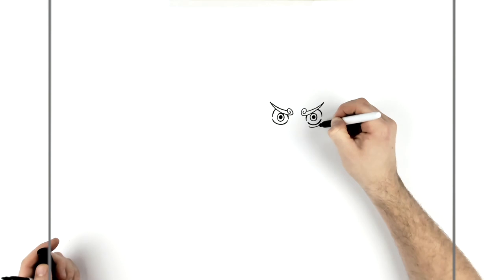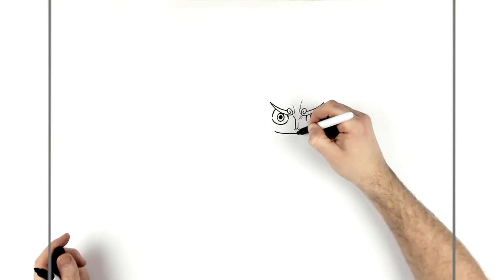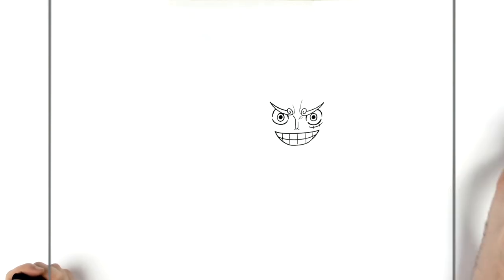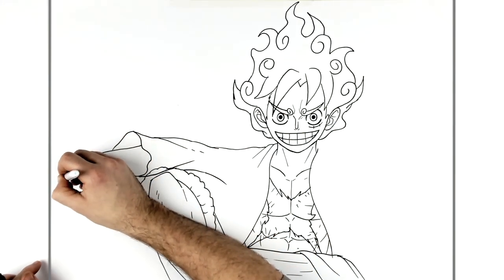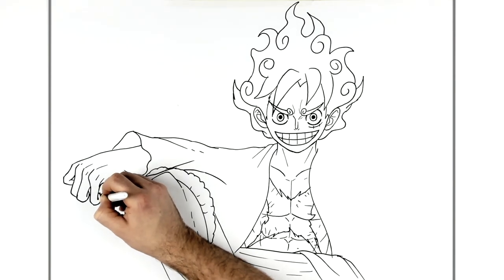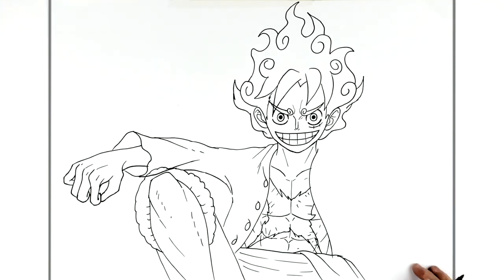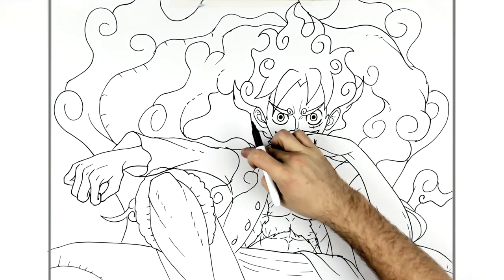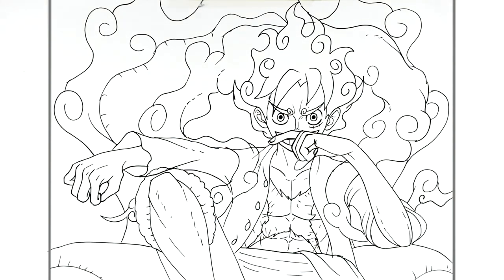How To Draw Luffy Gear 5 (Throne) | Step By Step | One Piece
Learn How To Draw Luffy Gear 5 (Throne) Step By Step from One Piece